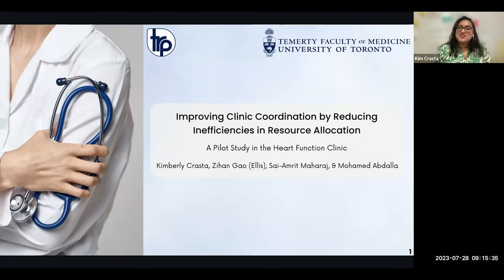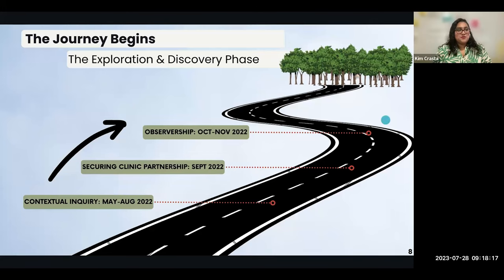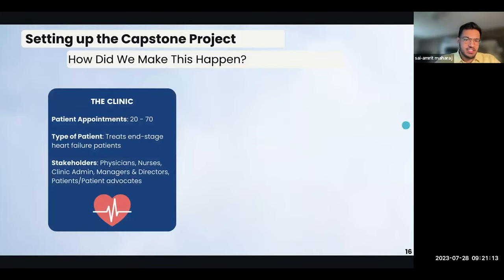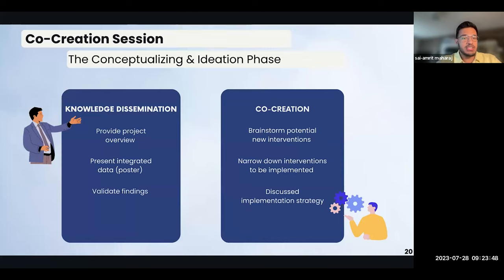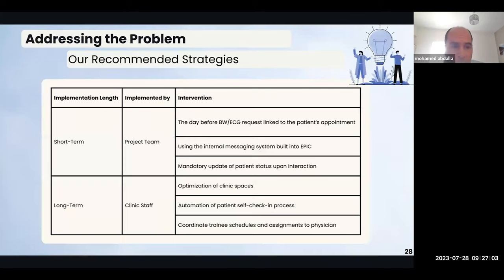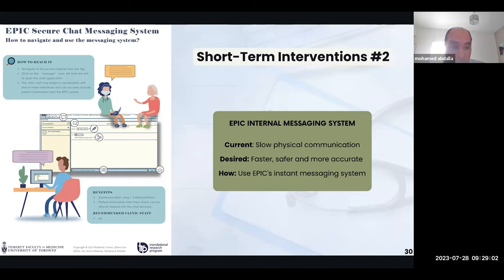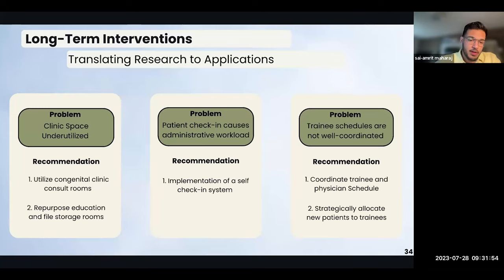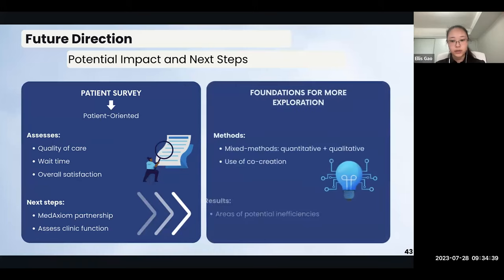UofT TRP Capstone Defense 2023: Healthcare Research Allocation – by Team CReATive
Mohamed Abdalla, Kimberly Crasta, Ellis Gao and Sai-Amrit Maharaj present their capstone project titled: Improving Clinic Coordination by Reducing Inefficiencies in Resource Allocation –
A Pilot Study in the Heart Function Clinic.

"Ultimately, we aim to reduce the Heart Function clinic patients’ average in-clinic wait times by at least 10% from baseline by April 30th, 2023."

Team Members:
Mohamed Abdalla
Kimberly Crasta
Ellis Gao
Sai-Amrit Maharaj

Project Advisory Committee:
Nicole Look Hong
James Brophy
Tatiana Lomasko

TRP Supervisors:
Joseph Ferenbok
Richard Foty